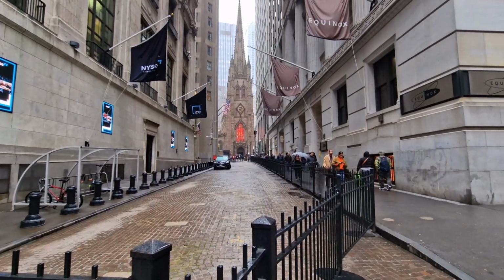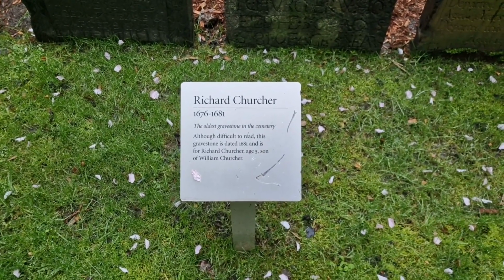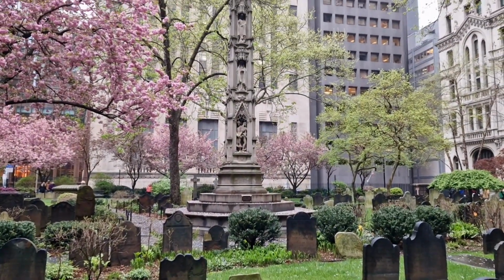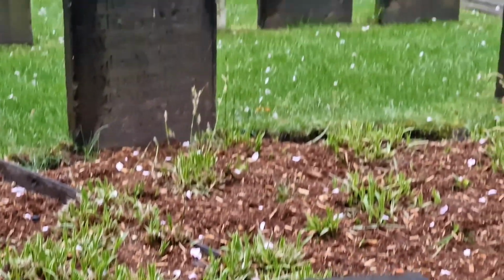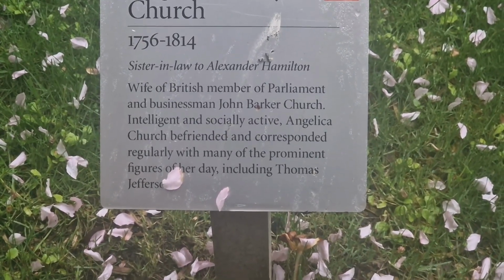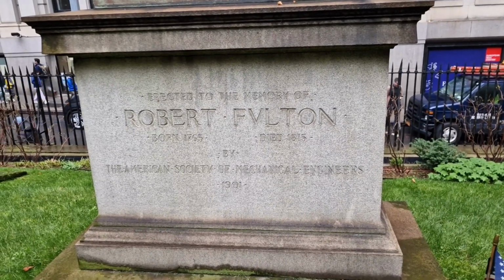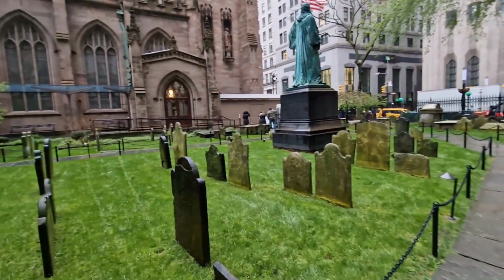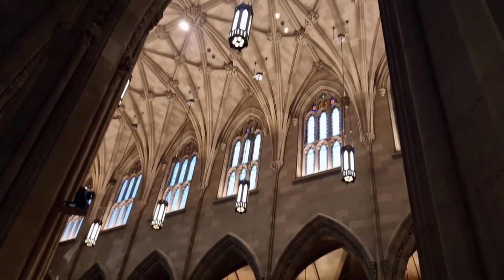New York: Trinity Church and Graveyard.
Trinity Church is a historic parish in the Episcopal Diocese of New York, whose church is located at 89 Broadway opposite Wall Street, in the Financial District of Lower Manhattan in New York City. Known for its centuries of history, prominent location, distinguished architecture and bountiful endowment.
The current church building is the third to be constructed for the parish, and was designed by Richard Upjohn in the Gothic Revival style. Trinity's first church was a single-story rectangular structure facing the Hudson River, which was constructed in 1698 and destroyed in the Great New York City Fire of 1776. The parish's second church was built facing Wall Street and was consecrated in 1790. The third and current church was erected from 1839 to 1846 and was the tallest building in the United States until 1869, as well as the tallest in New York City until 1890. In 1876–1877 a reredos and altar were erected in memory of William Backhouse Astor Sr., to the designs of architect Frederick Clarke Withers, who extended the rear.

• Trinity Churchyard, surrounding the church at Wall Street and Broadway, is where Alexander Hamilton, Elizabeth Schuyler Hamilton, Angelica Schuyler Church, Philip Hamilton, William Bradford, Franklin Wharton, Robert Fulton, Captain James Lawrence, William Alexander, Lord Stirling, Francis Lewis, Albert Gallatin, Horatio Gates, and Hercules Mulligan are buried.

I am not a professional filmmaker/editor/public speaker/film location person.
I film using my Samsung Galaxy S22 Ultra. I edit using KineMaster.

I just like to share the places I visit and things I learn about people/places along the way.

Feel free to criticise my filming/editing if you are that way inclined. However, be warned, if it’s nasty I will delete the comment.